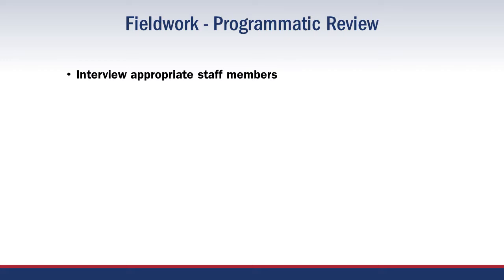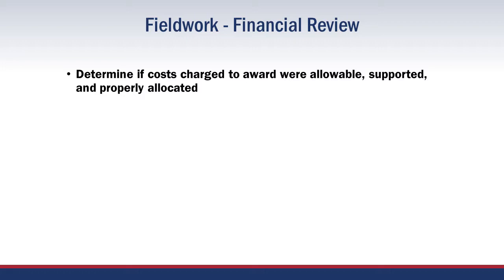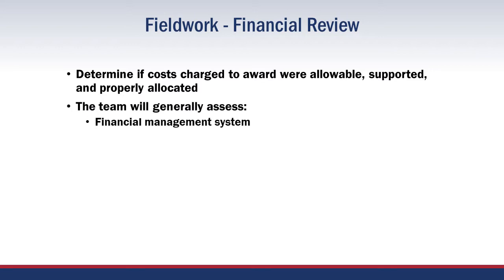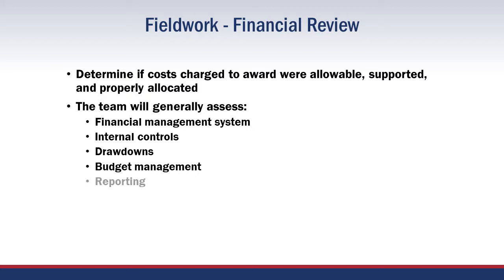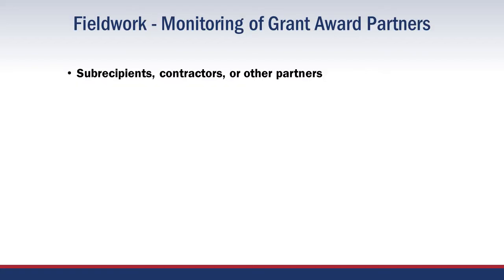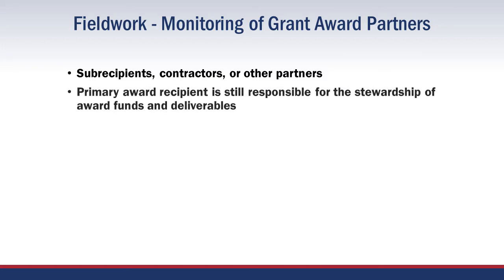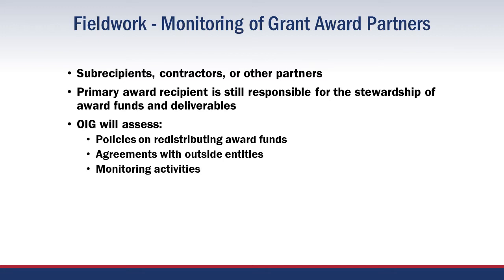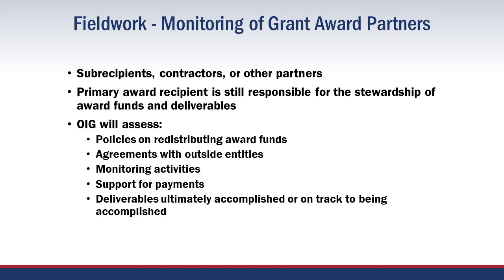The Grant Award Audit Process Webinar Video 3: Fieldwork and the Review Process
The Department of Justice (DOJ) Office of the Inspector General presents a webinar about the process for auditing DOJ grant awards.  This is a 5-part series.  You can watch them in order to learn about the full lifecycle of a grant audit, or skip around if you are interested in a specific topic.

It does not create or provide any rights to award recipients or other parties relating to the OIG’s audit process, nor does it create any responsibilities for the OIG.  Additionally, the information presented here pertains only to grant audits performed by the Department of Justice Office of the Inspector General, and may not describe the practices of the DOJ OIG in other types of audits and reviews, or the practices of OIGs for other federal agencies.